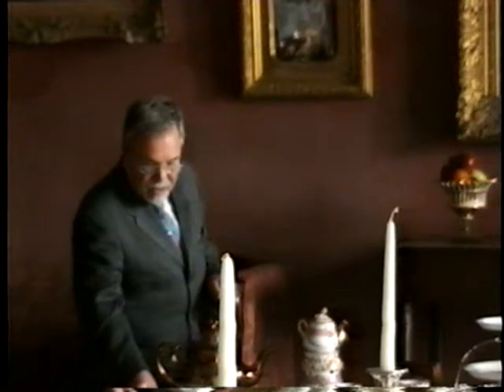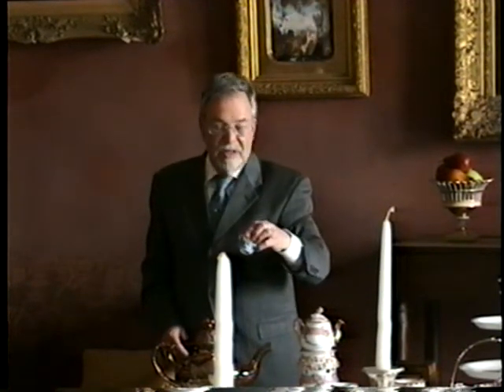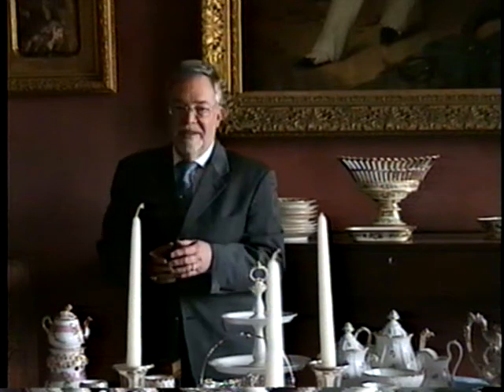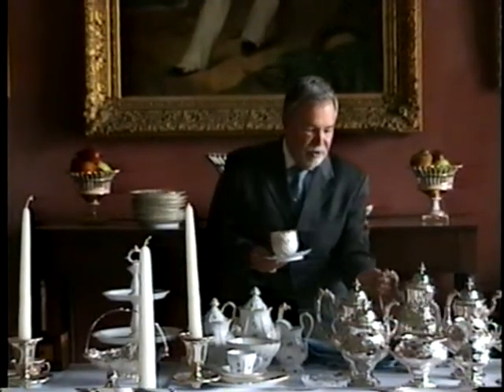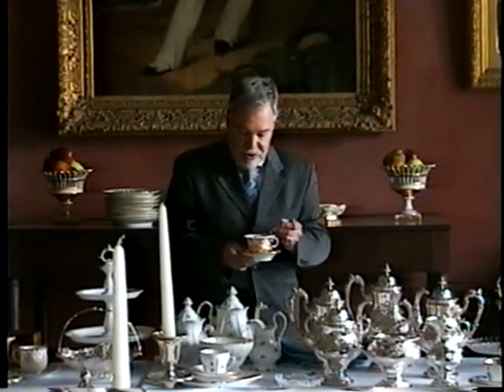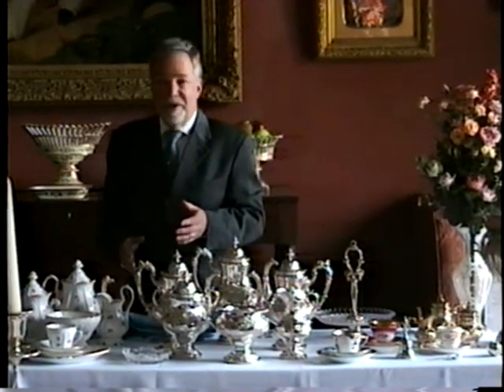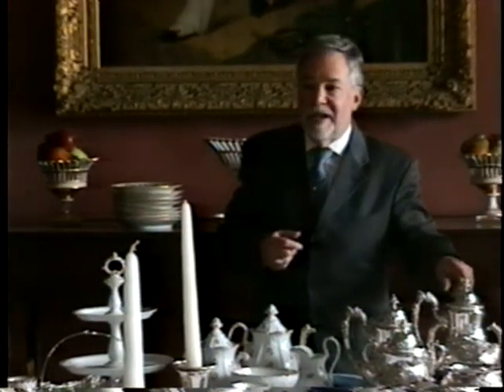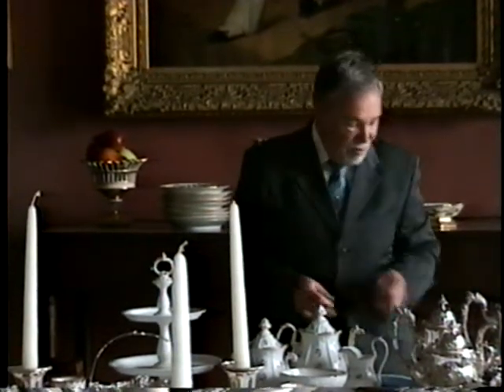Victorian Tea Service Etiquette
19th Century Victorian-era tea service, as explained to the audience at Hyde Halls' Mother's Day Garden Party, in Cooperstown, NY, by jeweler and smith Bill Soeffing, who presents china and silver examples from his own extensive collection.